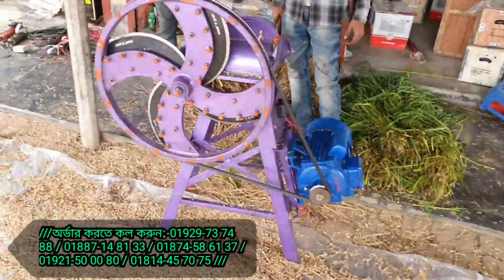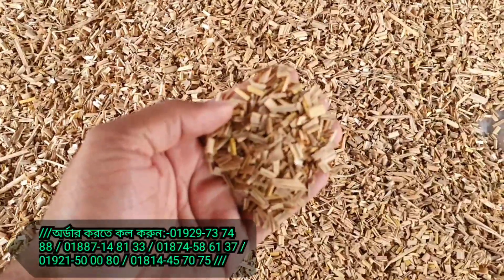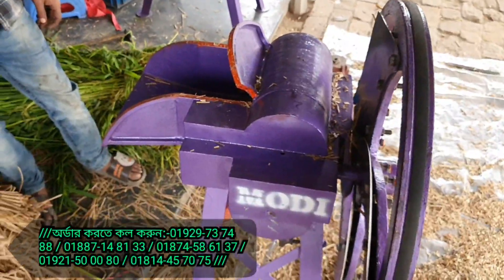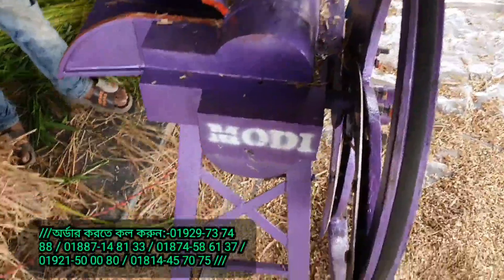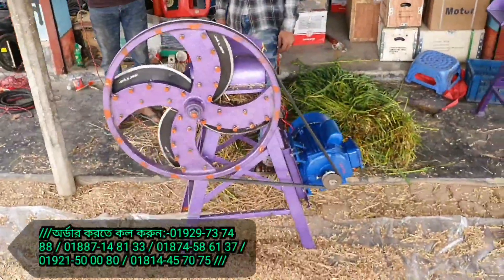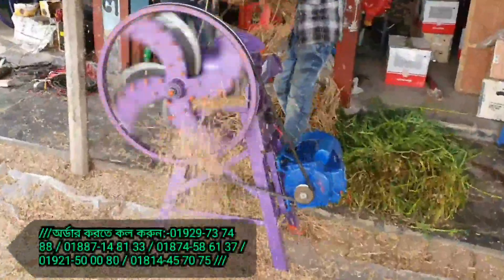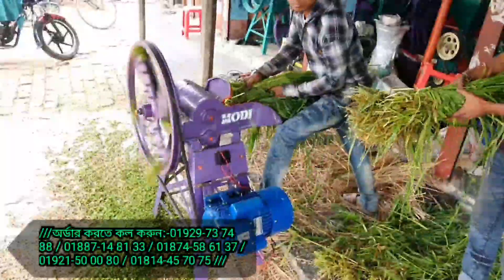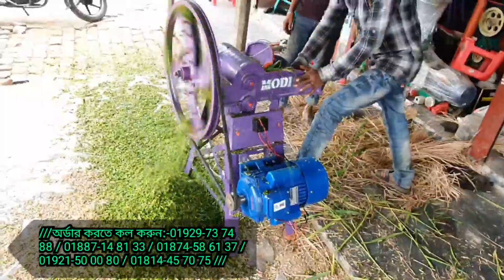খড় ও ঘাস কাটার মেশিন, grass cutting machine, chaff cutter machine, আয়ড় ও যুবা কাটার মেশিন, মেশিন.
খড় কাটা মেশিন ও ঘাস কাটা মেশিন এবং বিচালি কাটা মেশিন
খড় ঘাস বিচুলি চারা আয়ড় ও যুবা কাটার মেশিন
খড় ঘাস বিচালি গাছের কচি ডাল ও ভুট্টা গাছ কাটা মেশিন
খড় ও ঘাস কাটার মেশিন
খড় ঘাস কাটা মেশিনের দাম দেখুন
খড় ঘাস কাটার যন্ত্র
কাঁচা ঘাস ও শুকনো খড় কাটার মেশিন
খড় ও ঘাস কাটার চপার মেশিনের
খড় ঘাস বিচালি পোয়াল ও আওড় কাটার মেশিন
চাইনা খড় ও ঘাস কাটার চপার মেশিনের
খড় ঘাস বিচালি ও ভুট্টা গাছ কাটার মেশিন
আউলা ঝাউলা খড় কাটা মেশিন
খড় ঘাস বিচালি ও ভুট্টা গাছ কাটার মেশিন Straw cutting machine
গরু ঘাস কাটা মেশিন
গরু ছাগল খড় ও ঘাস কাটার মেশিন
ইন্ডিয়ান টাটা সুপার মেশিন 57
অরজিনাল ইন্ডিয়ান টাটা সুপার মেশিন 57
অরজিনাল ইন্ডিয়ান হাইড্রলিক খড় ও ঘাস কাটার মেশিন
ইন্ডিয়ান হাইড্রলিক মেশিন
গরু ও ছাগলের খামার
গরুর খামার ,কৃষক , কৃষি খামার , cow farm , farm , farm agro , farmers , farmer farm

খড়, ঘাস ও ভুট্টা গাছ কাটার মেশিন, স্বল্প দামে এক মাত্র আমরাই দিচ্ছি।
CODE:4 BLADE 32,000/3 hp.
Price 28,000/ 2 hp.
👉👉 বিস্তারিত জানতে বা অর্ডার করতে কল করুন ☎️ 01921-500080 ☎️ 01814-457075.

📦 📦 বাংলাদেশের যে কোন প্রান্তে 48 ঘন্টার মধ্যে করতোয়া ও সুন্দরবন কুরিয়ার সার্ভিসের মাধ্যমে প্রোডাক্ট ডেলিভারি করা হয়।

এই মেশিন ব্যবহারে করে অল্প সময়ে আপনি গবাদি পশুর খাদ্য তৈরী করতে পারবেন। আমরা নিজেরাই এই মেশিন আমদানি করে থাকি তাই আমাদের পণ্য ১০০% উন্নতমানের হওয়ার আস্থা একমাত্র আমরাই আপনাকে দিতে পারি!

এই মেশিন দিয়ে আপনি খুব সহজে প্রতি ঘন্টায় ৬০০ কেজি শুকনো খড়, কাচা ঘাস বা ভুট্টা গাছ কাটতে পারবেন। এই মেশিনের বিস্তারিত জানতে কল করুনঃ ☎️ 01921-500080☎️ 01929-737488 অথবা কমেন্ট করুন। আপনাকে উন্নতমানের সেবা দিতে আমরা বদ্ধপরিকর।

অর্ডার করার জন্য অবশ্যই পরিবহন খরচ বা এর সমমান সর্বনিম্ন ২০০০ টাকা
ব্যাংক, বিকাশ অথবা রকেট এর মাধ্যমে দিতে হবে ।
কারন অনেকেই আমাদের কাছে অর্ডার করে পরিবহন থেকে পন্য তুলেনি এতে আমাদের লস হয় তাই আগেই দিতে হবে ।

আপনারা যারা আগ্রহী ক্রেতা তারা যোগাযোগ করবেন

অফিস:-মেহেরপুর জেলা,কোমরপুর বাজার,ডাচ বাংলা ব্যাংক এর সামনে,লেটেস্ট শপ.
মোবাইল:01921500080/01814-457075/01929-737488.